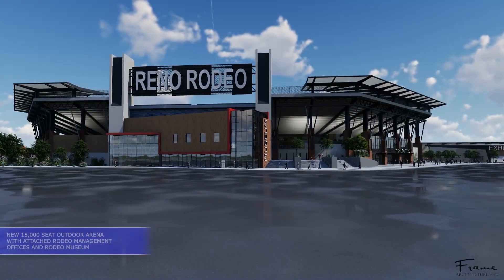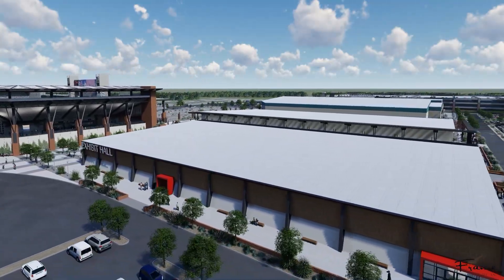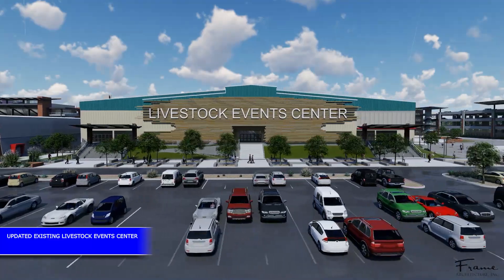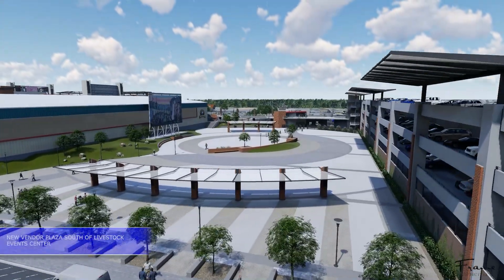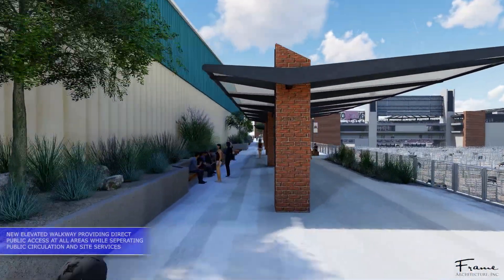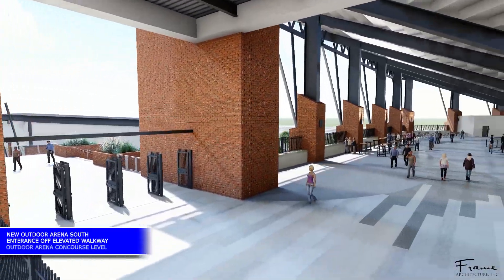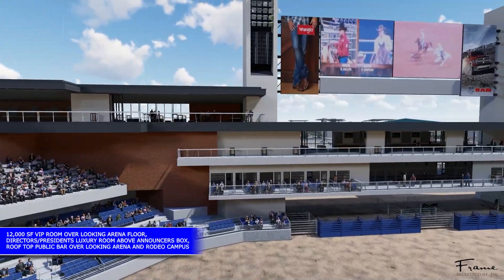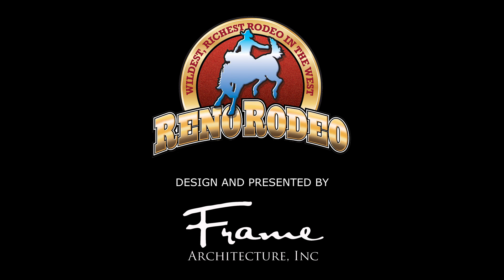Reno Rodeo Presentation Movie